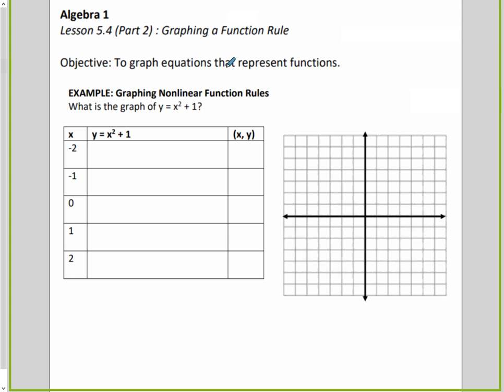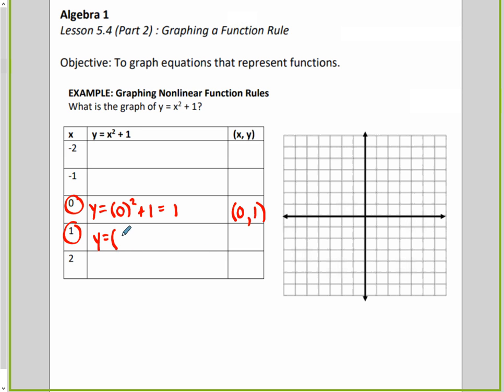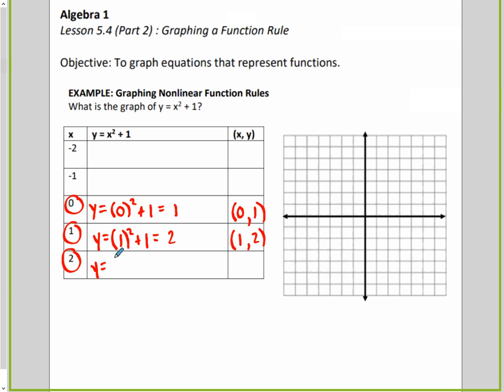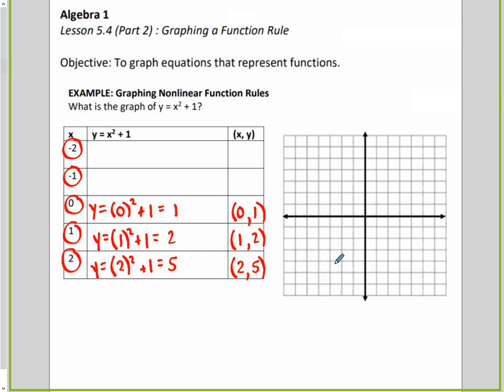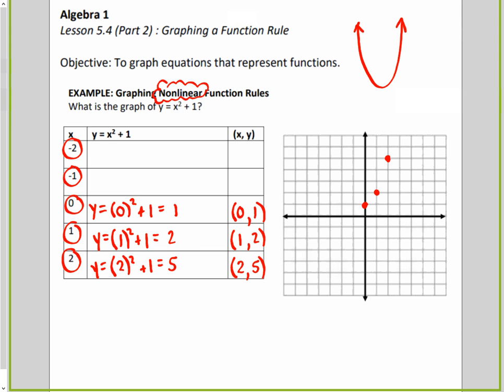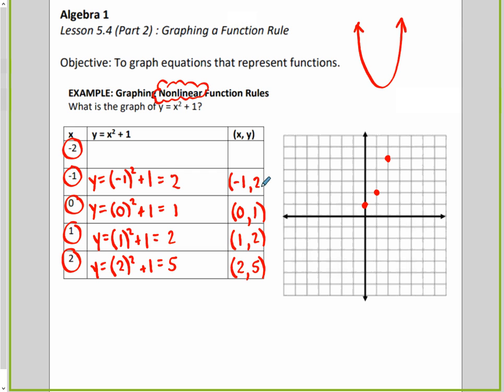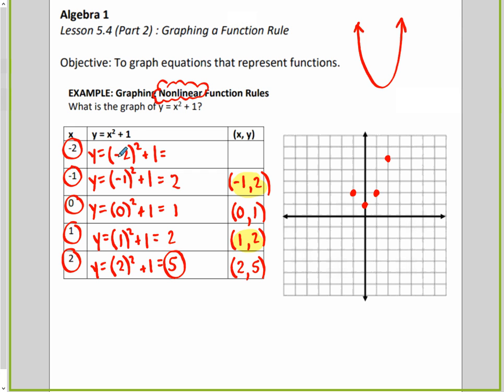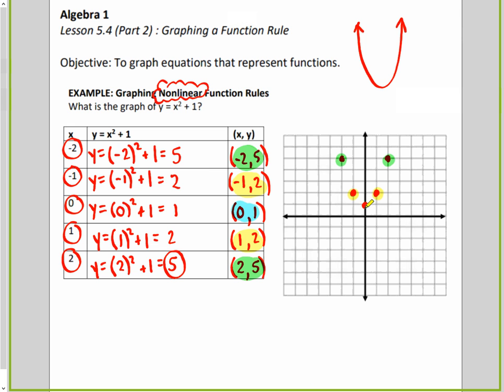A1 5.4 Part 2 Example